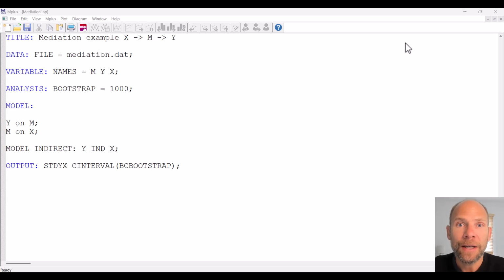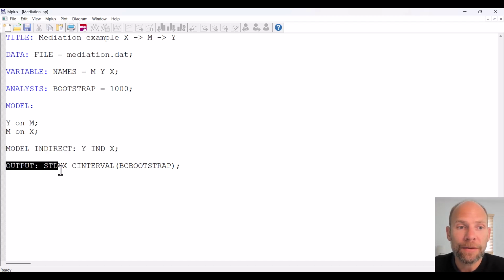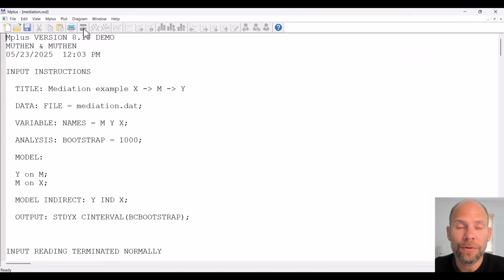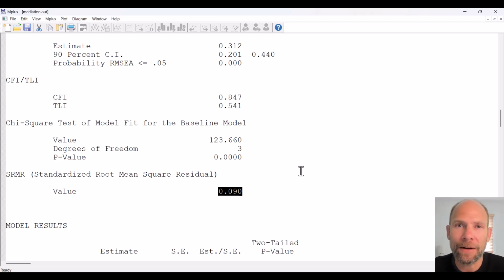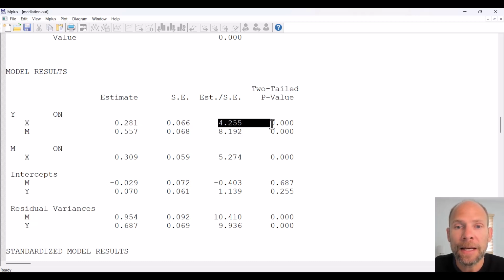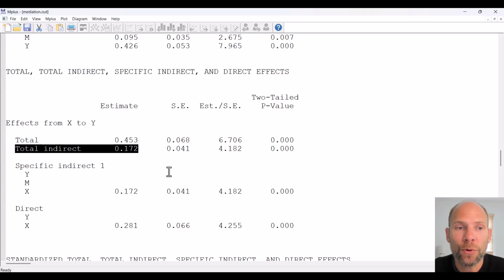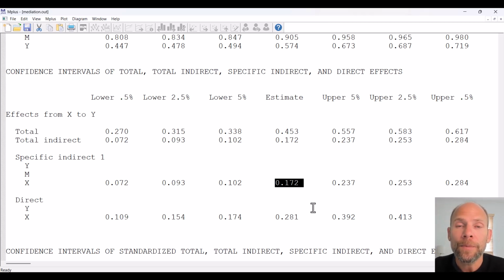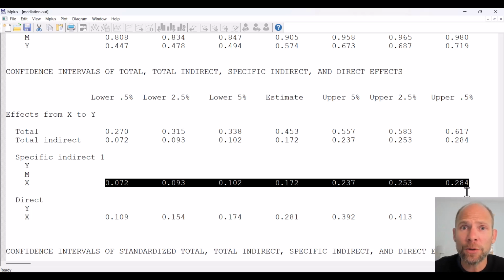Testing Mediation in Mplus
QuantFish instructor and statistical consultant Dr. Christian Geiser shows how to test indirect (mediated) effects in Mplus using path analysis and bootstrapping.